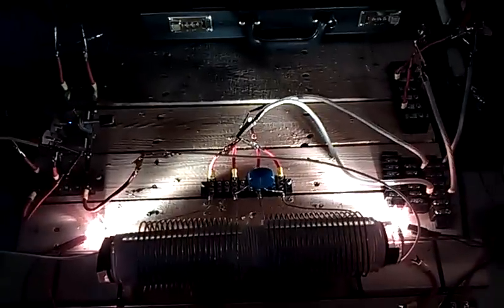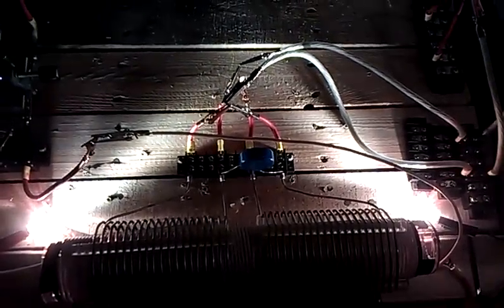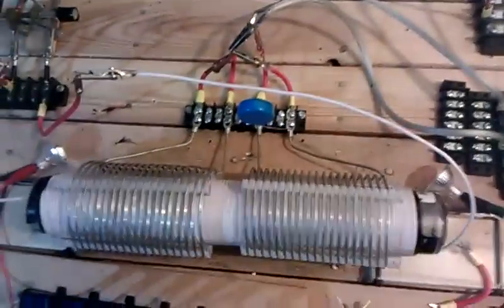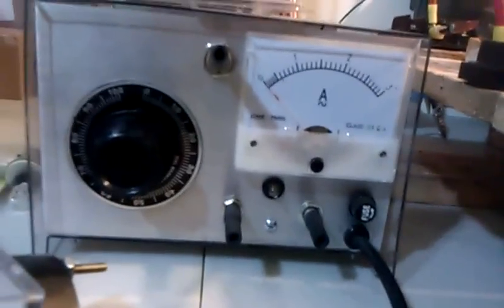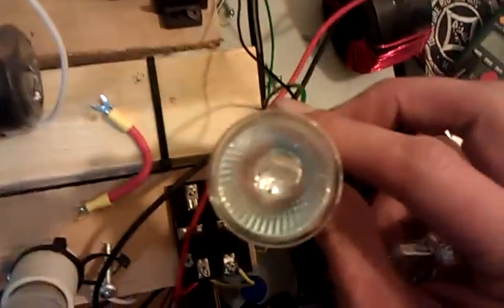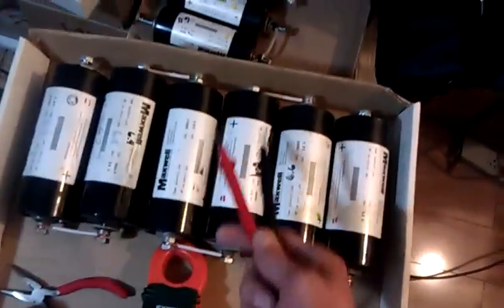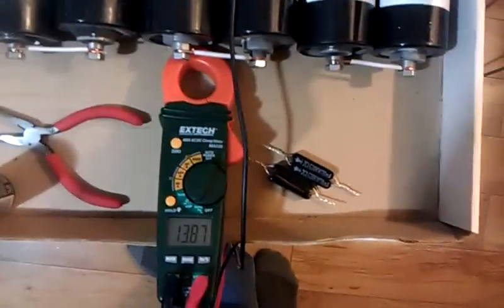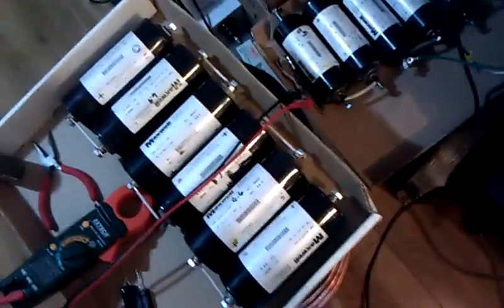Don Smith Device Project Part 33: full watt bulb vs Smith stepdown comparison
Hi everyone, just comparing again the system vs the full wattage bulb, i show the control battery voltage as well to assure it is not unfair.
It appears that with 9 watts, the output is what i would consider full brightness standard of the 20 watt bulb, and turning it up to 11.25 watts was brighter that the full 20 watts demanded by the bulb at 12 volts 1.6 amps from the battery.
Then i show these beautiful caps that a friend lent to me, here a 15 volt bank of six 2.5v 2600F caps in series. i also have another 6 caps to play with too for future or 2nd project.
Soon to be demonstrated running the light, and charging the bank simultaneously.
I wonder if the caps are good enough for smoothing the output for battery charging, essentially, run the system and the light off the battery, and run the charging caps parallel to battery again, we'll see.